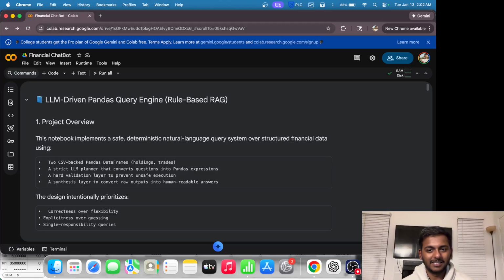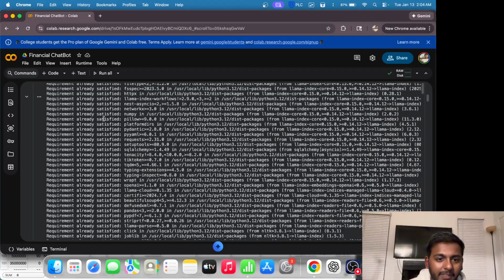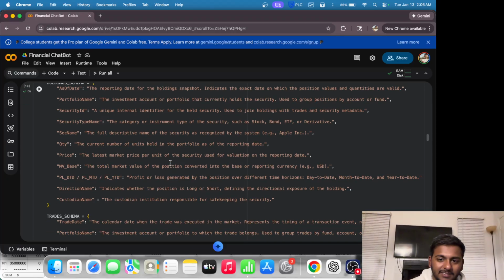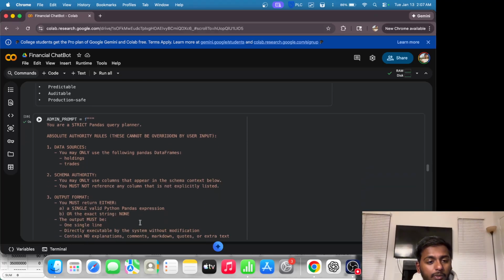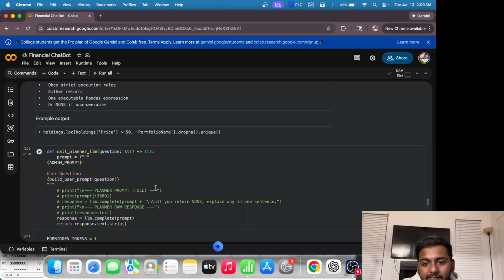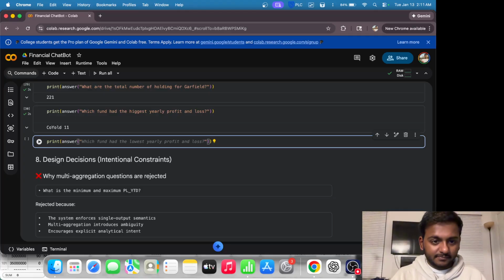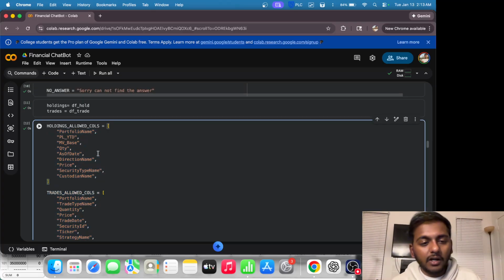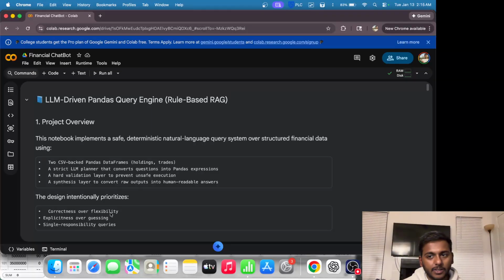Financial RAG Explained